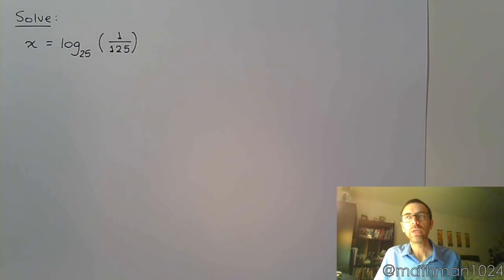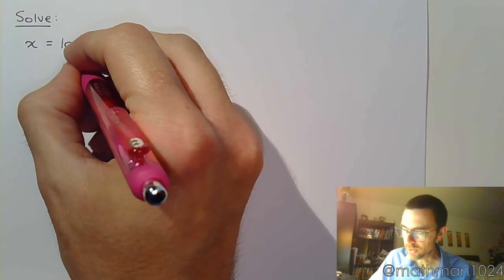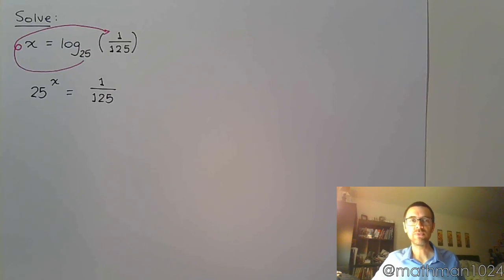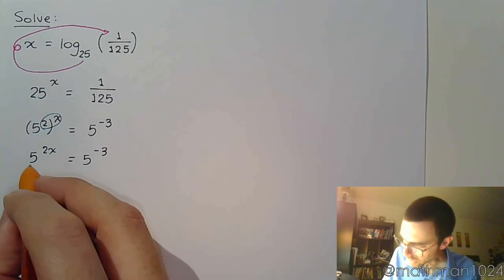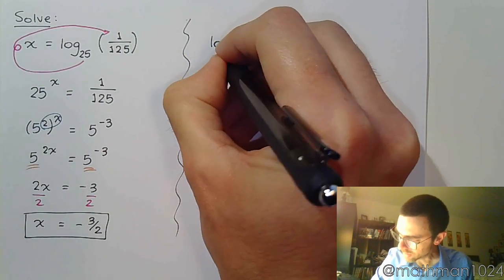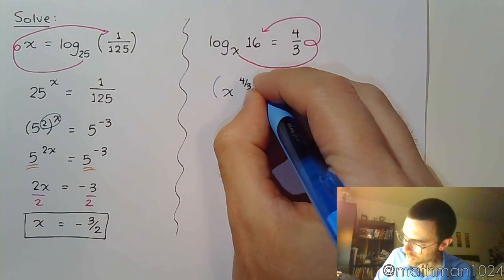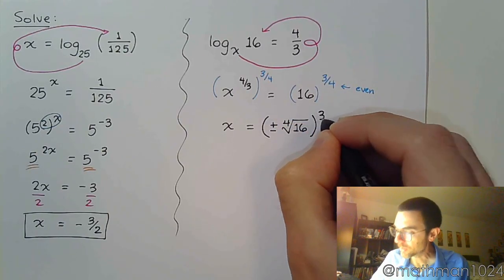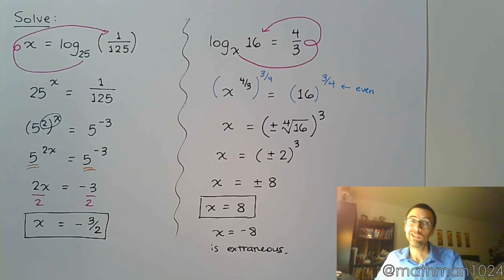Logarithmic Expressions - Part 3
Solving some basic logarithmic equations.